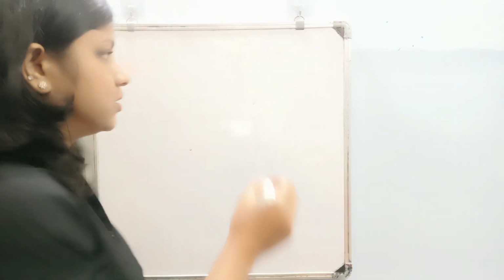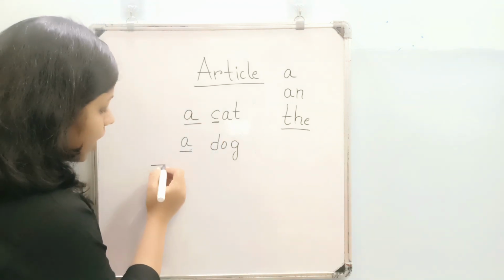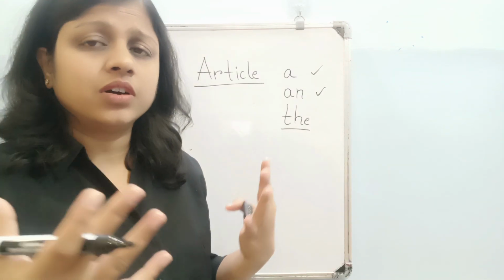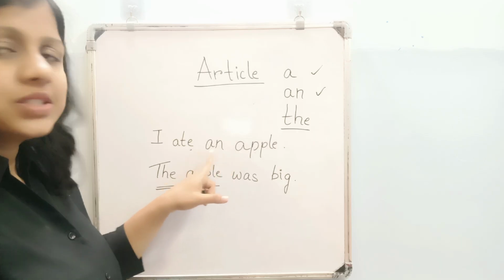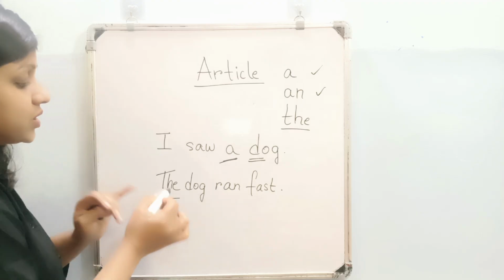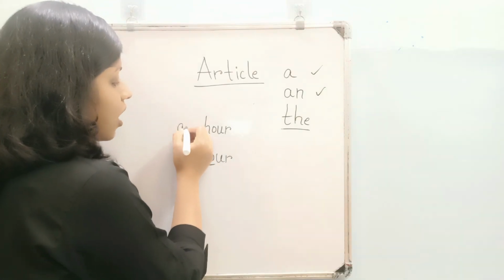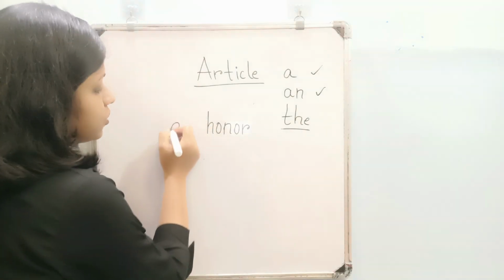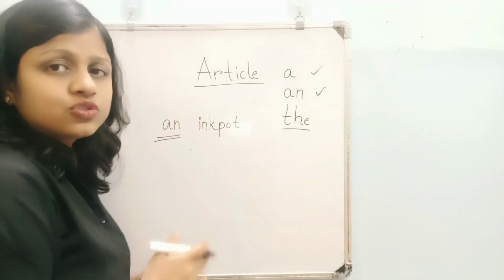Articles Made Easy | A, An & The Explained Clearly | English Grammar for Beginners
Are you confused about when to use a, an, and the? 🤔

In this easy and beginner-friendly lesson, I explain the articles A, An, and The with simple rules and clear examples. Perfect for kids, beginners, and anyone who wants to improve their English grammar step by step.

✨ In this video, you will learn:
✔️ Easy tricks to remember the rules
✔️ Simple example sentences
Let’s master the basics of English together! 💛